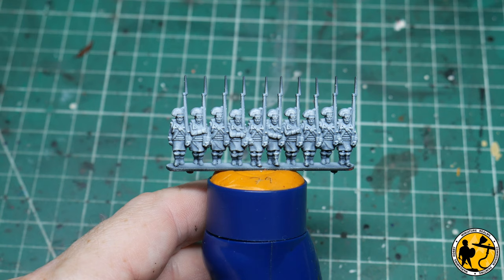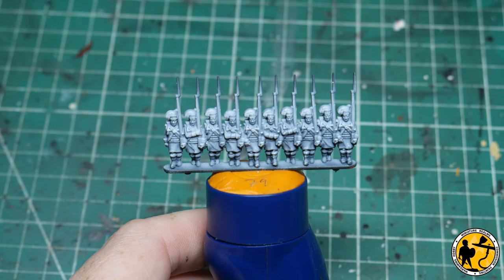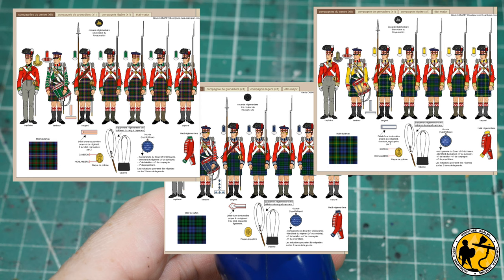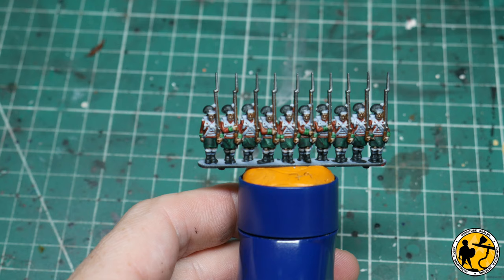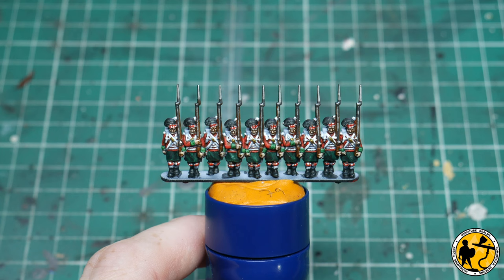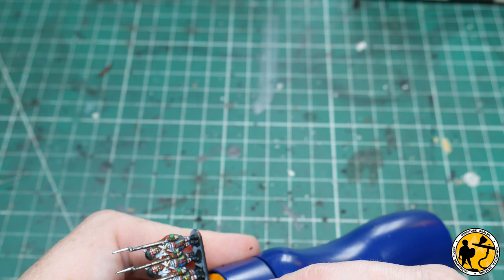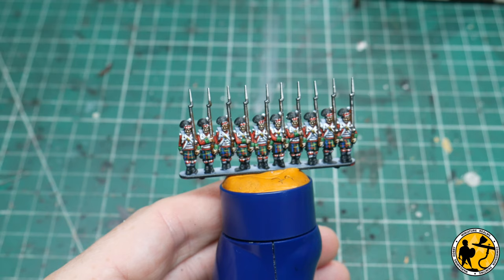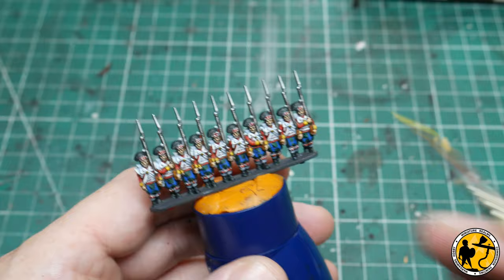Warlord Games Epic Battles Waterloo - Highlanders Painting Tutorial